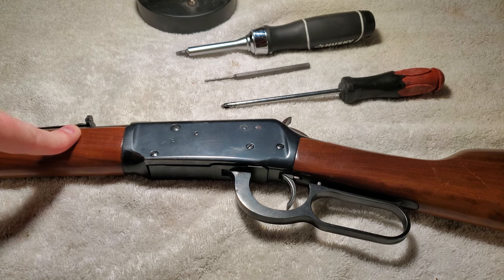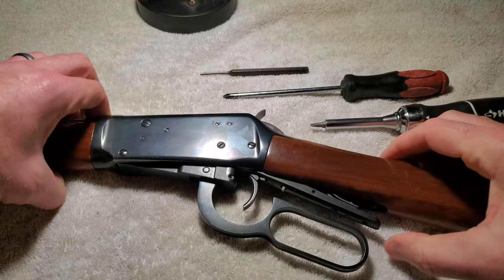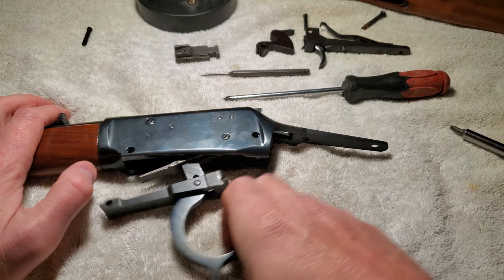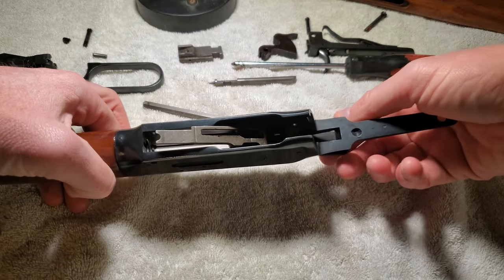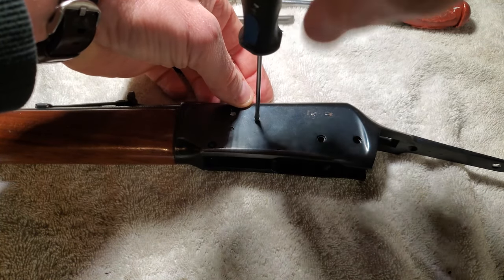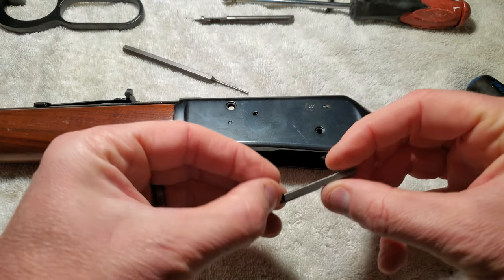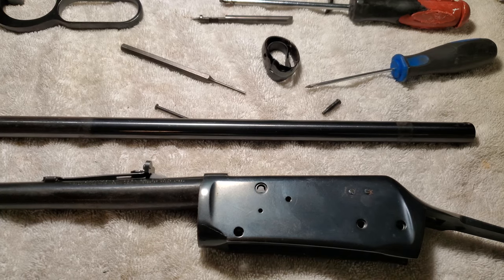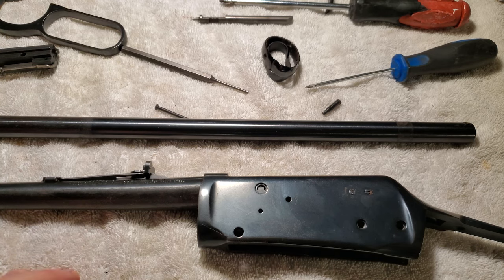Winchester 94 break down for cleaning.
I've always loved these rifles, but I really don't know much about them.  I have the opportunity to break this one down and give it a good cleaning.  Simple and effective design.